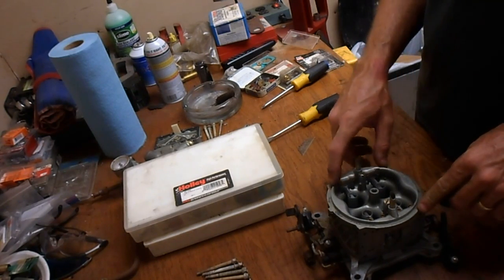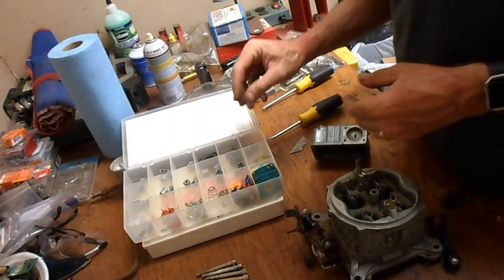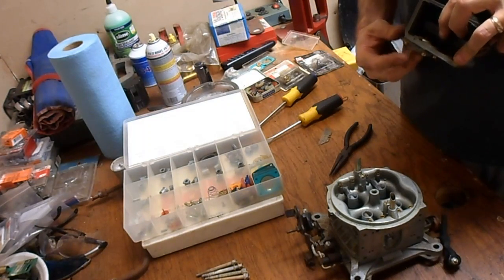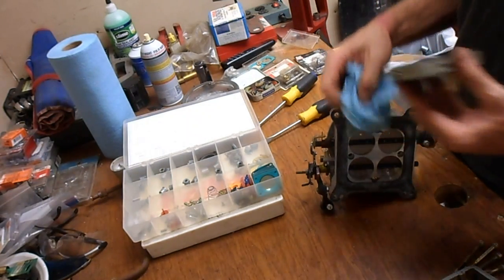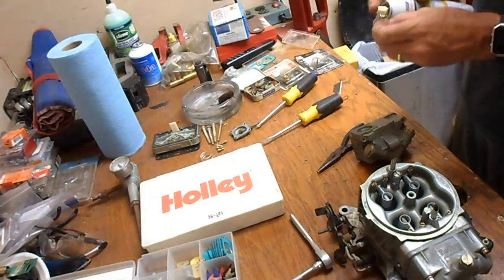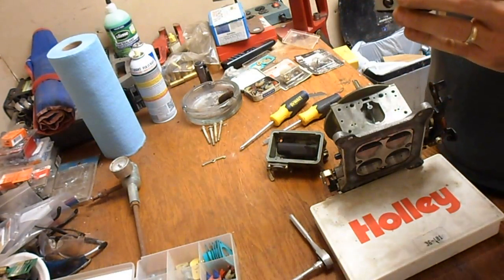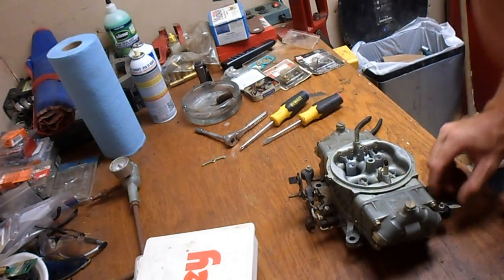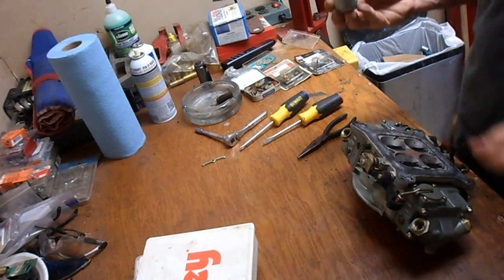Holley 4150 rebuild part 4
Continuing the rebuild of a Holley 4150